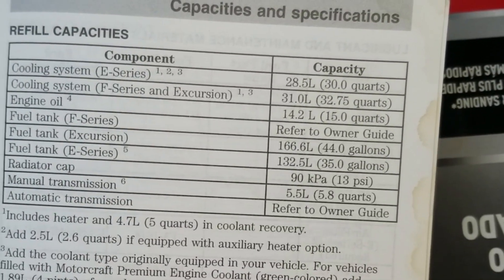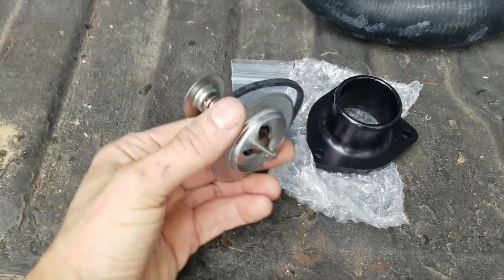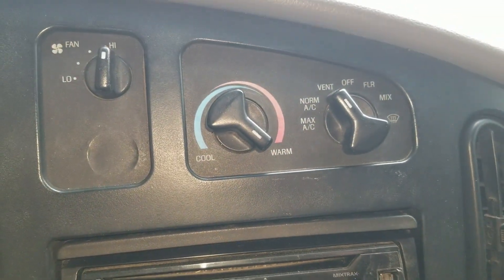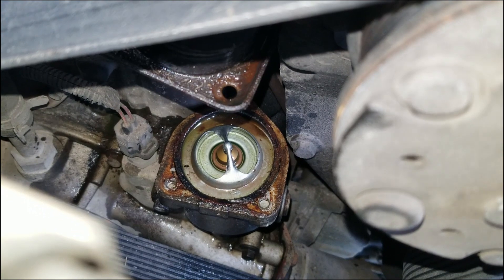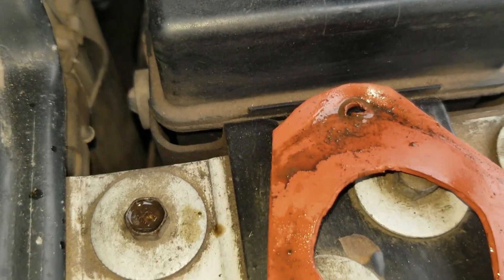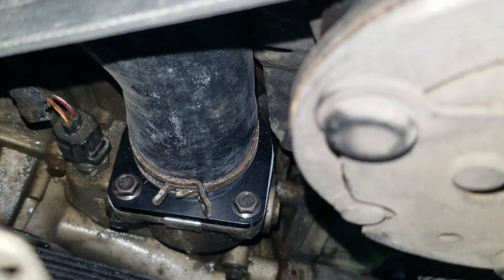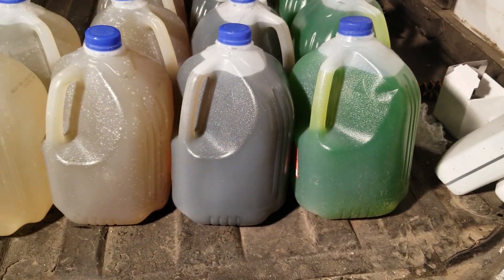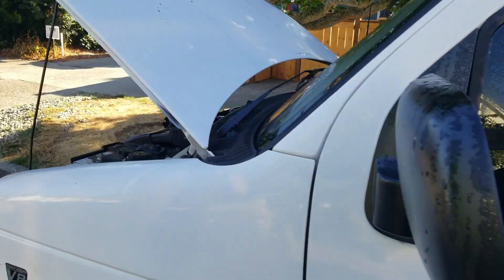Coolant Flush and 203 degree Thermostat Installation on 2002 Ford E350 7.3 Powerstroke Econoline Van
Parts:
Motorcraft VC-5 Coolant
Motorcraft VC-9 Iron Cleaner Flush
Motorcraft VC-8 Diesel Coolant Additive

My next step in preventative maintenance on my 2002 Ford E350 7.3 Powerstroke Econoline van was to do a complete coolant flush and fill, replace the upper and lower radiator hoses, and upgrade the thermostat to a 203°F model that would allow the engine to operate as originally designed.

00:00 Introduction
00:28 Specifications
00:48 Parts Used
01:36 Why a 203°?
03:30 Draining Coolant
04:30 Removing Thermostat
06:45 Installing the New Thermostat
08:22 Flushing
09:22 Results
10:45 Conclusion